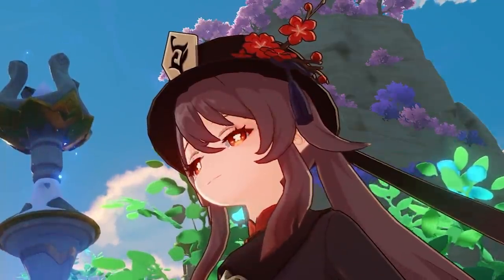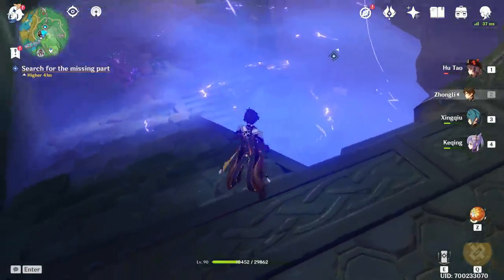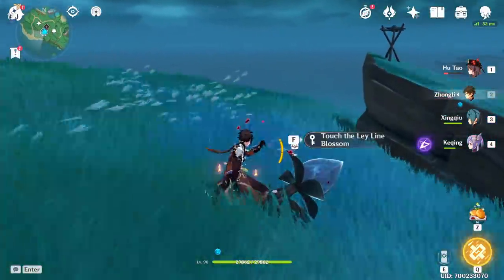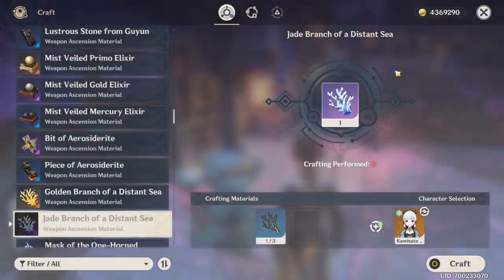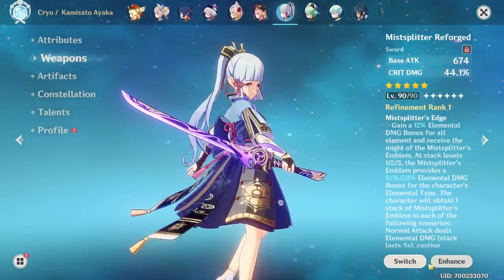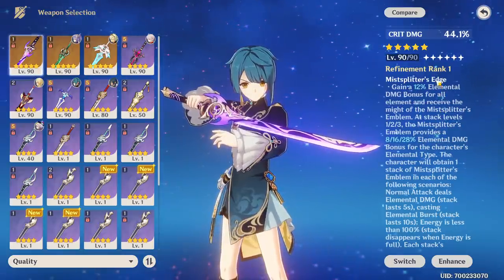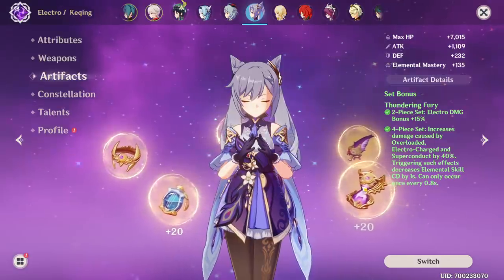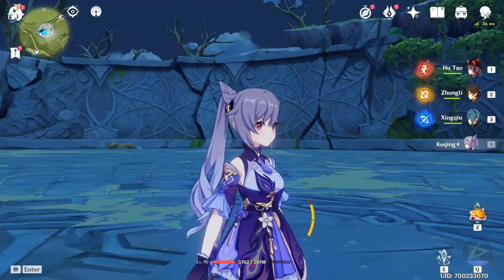MAXING MISTSPLITTER! Was It Worth The Pain? (Genshin Impact)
Today in Genshin Impact we're farming like an insane person on the verge of a mental breakdown in order to max out our new Mistsplitter weapon.

0:00 Intro
0:34 Pleasant Farming Begins
1:12 Reality Sets In
2:10 Suffer Farming
3:48 How I Got What I Needed (pain... and resin)
11:57 The Nightmare Ends
12:28 How Mistsplitter Works
13:59 Electro Keqing?
15:22 Electro Keqing.
16:55 Who else can use it?
17:35 Bye